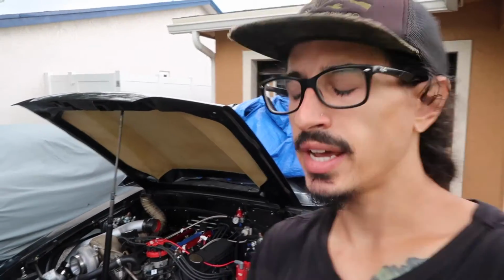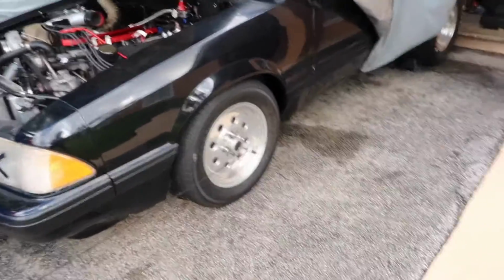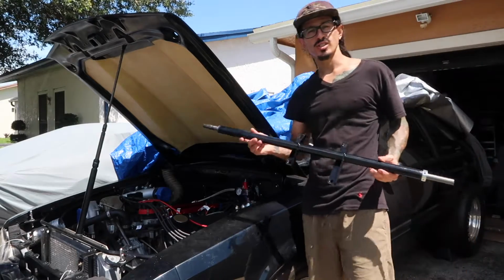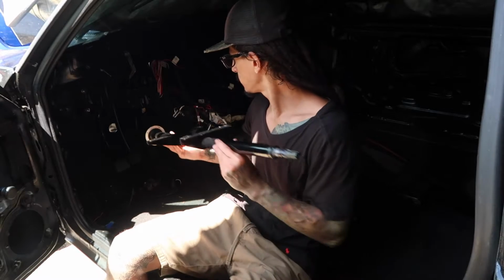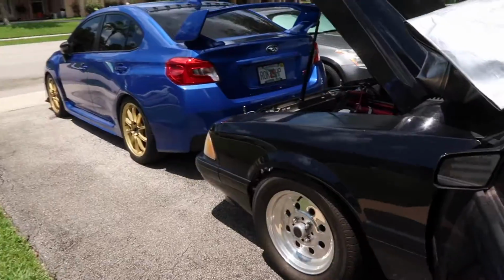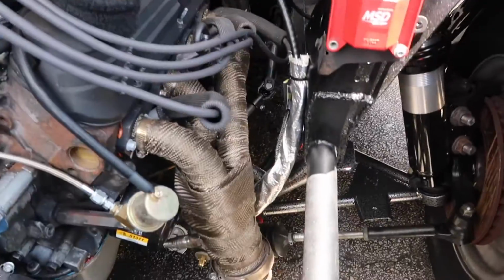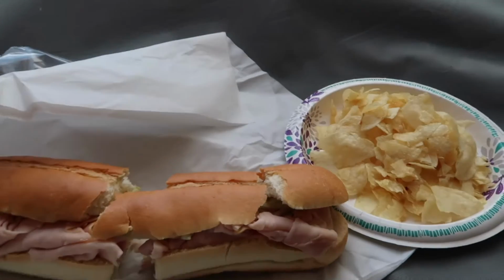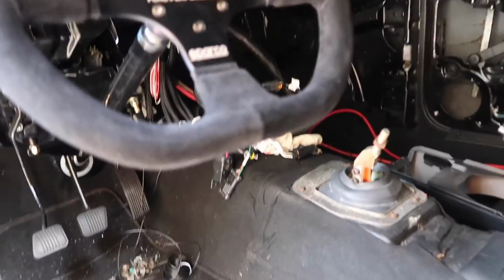Motion Raceworks Steering Column For The Fox Body Build